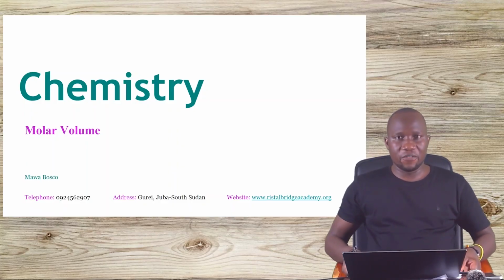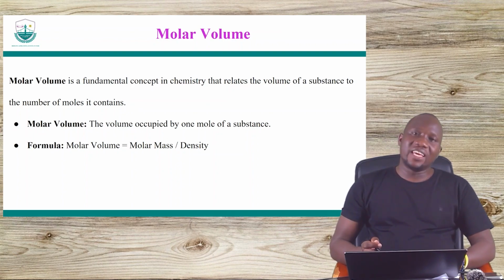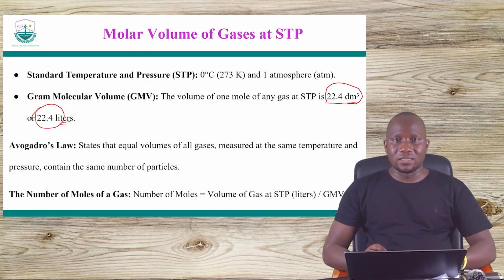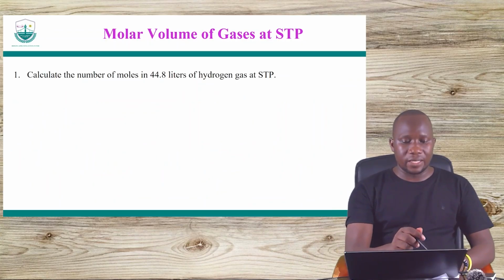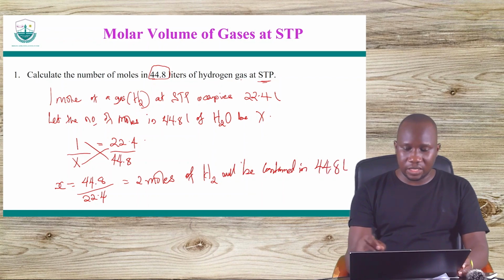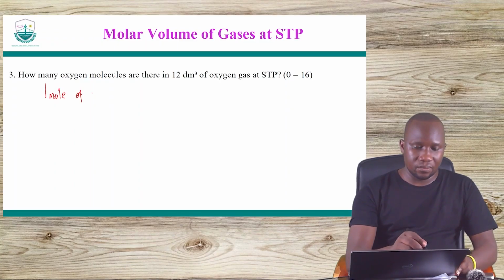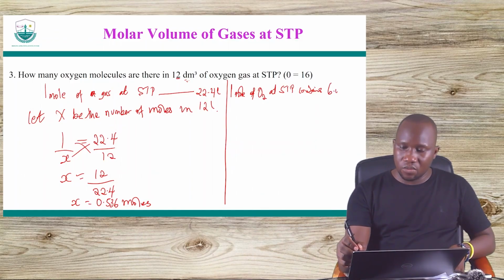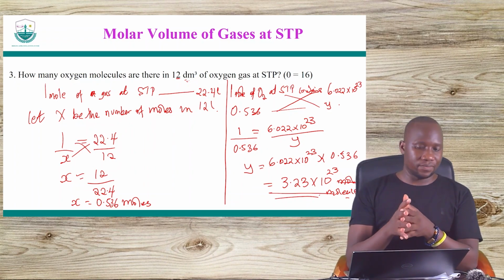Molar Volume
This video explains the concept of Molar Volume, the volume occupied by one mole of a gas at standard temperature and pressure (STP). Learn how to calculate molar volume, apply it in solving gas-related problems, and understand its importance in chemical reactions involving gases. A must-watch for O-Level Chemistry students aiming to strengthen their gas laws knowledge.

X: @RistalBridgeAcademy